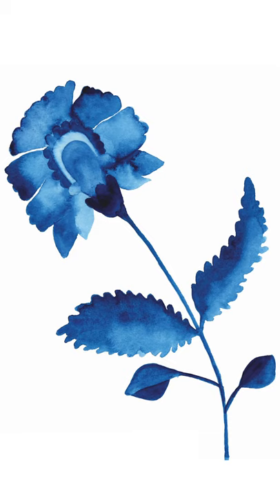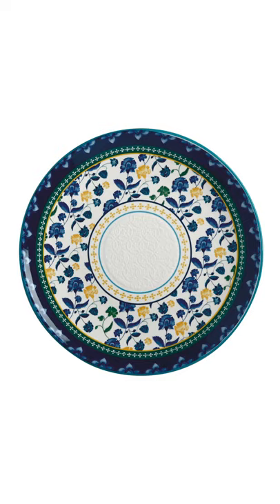Maxwell & Williams - Ask the Designer - Rhapsody